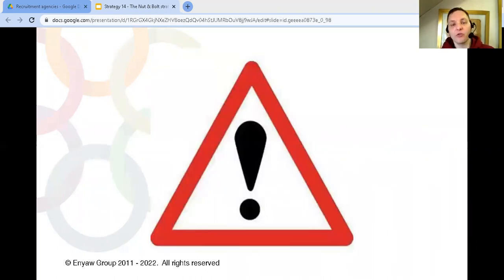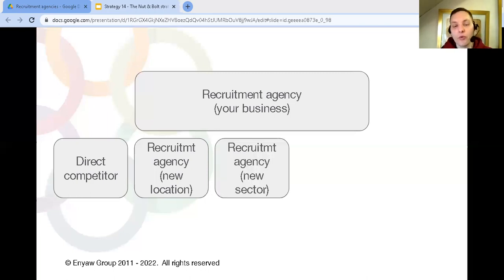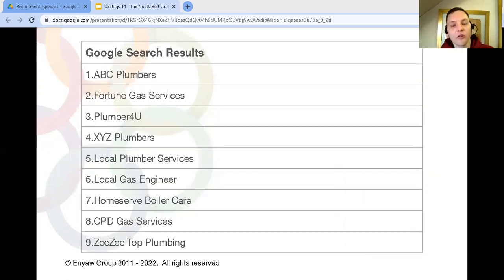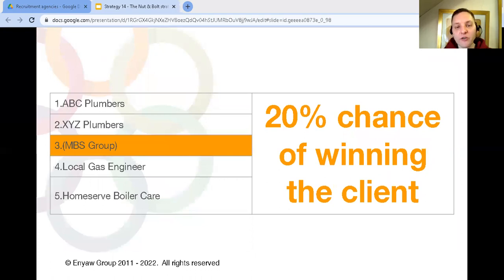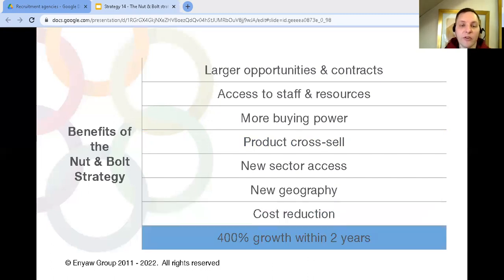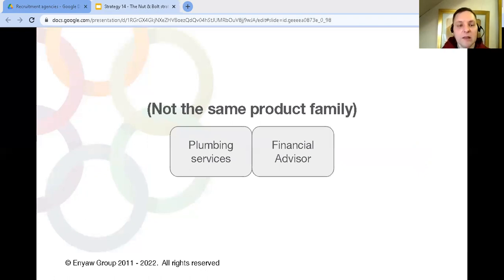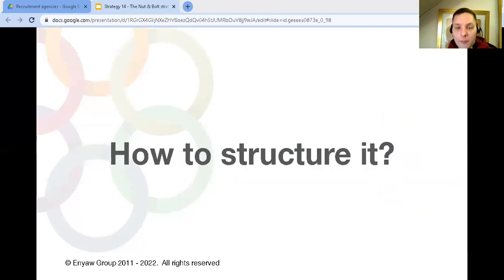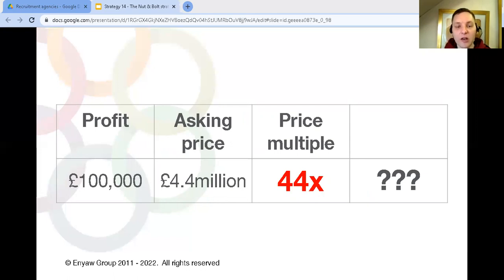The Nut & Bolt Strategy for Recruitment Agencies